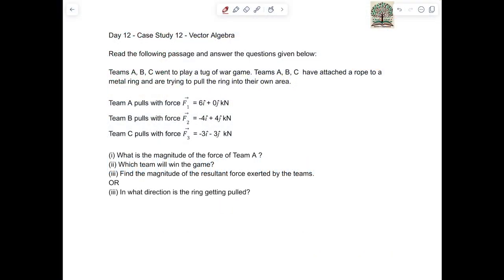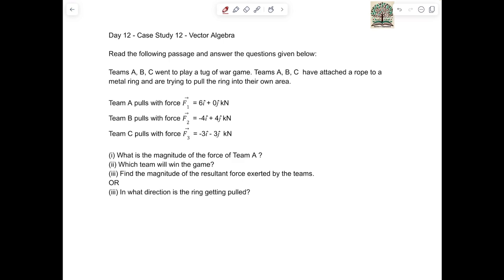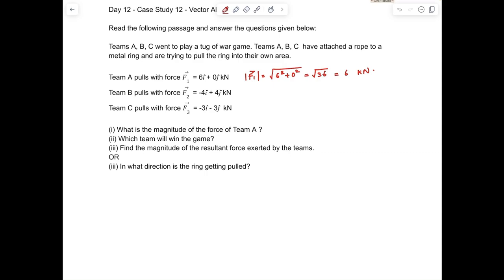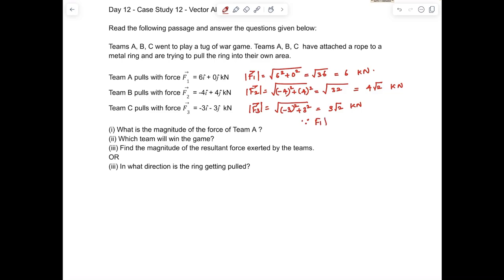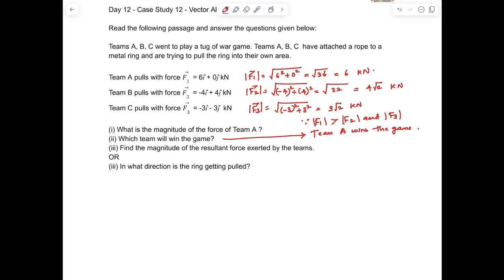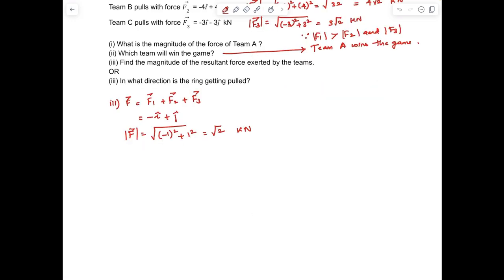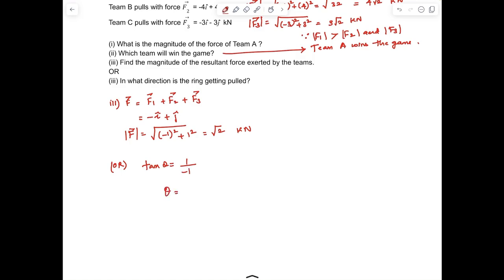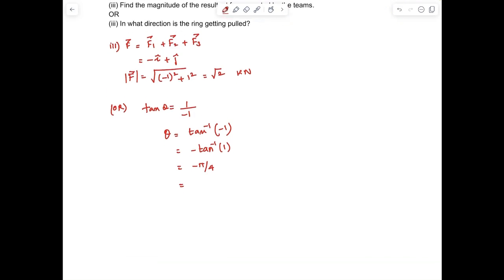CBSE GRADE 12 MATH | DAILY CASE STUDY QUESTION SERIES | DAY 12